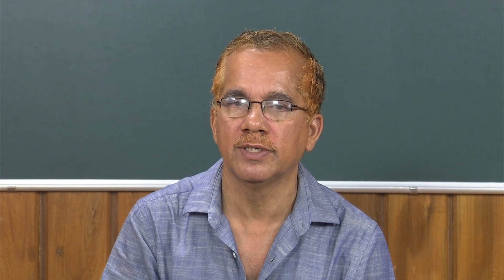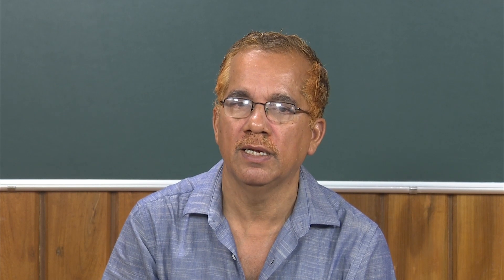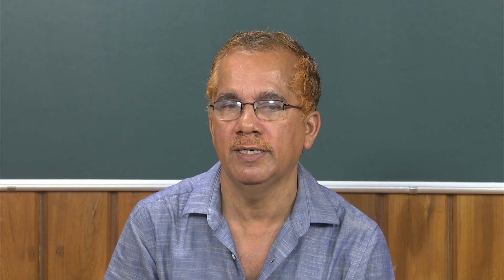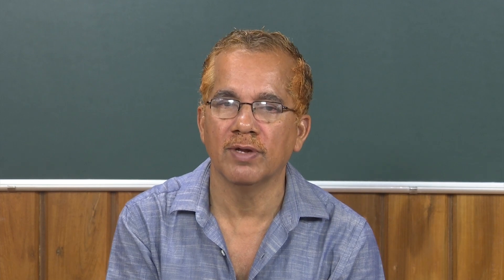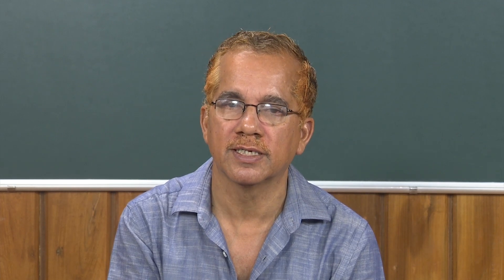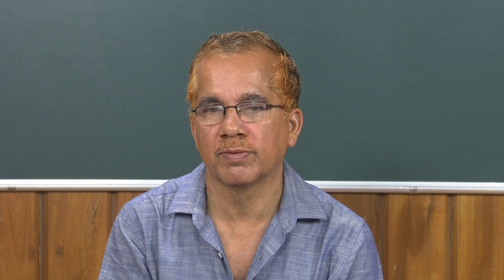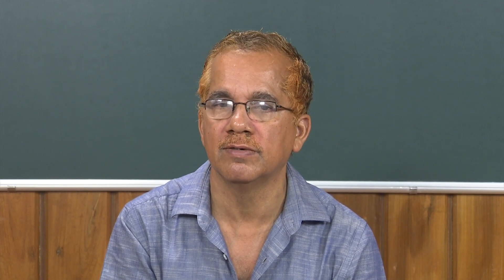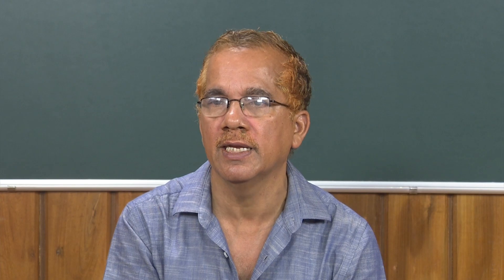Advanced Topics in Probability and Random Processes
Prof. P.K. Bora
Electronics and Electrical Engineering